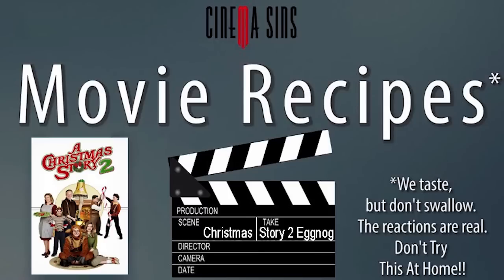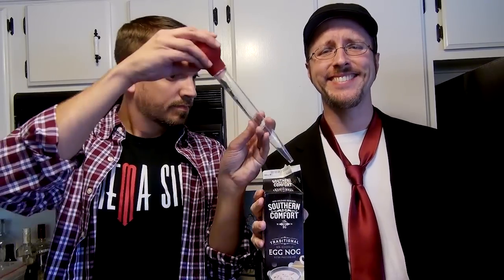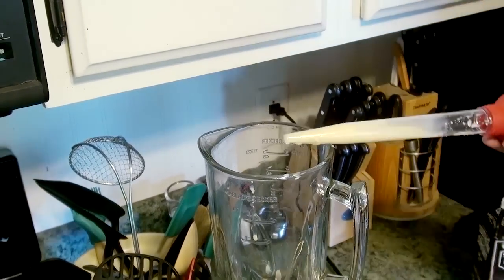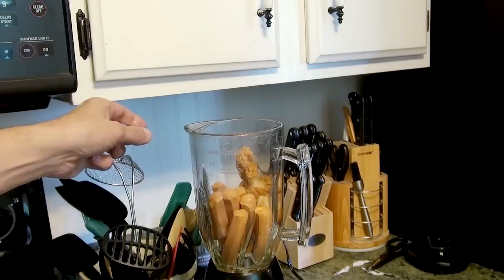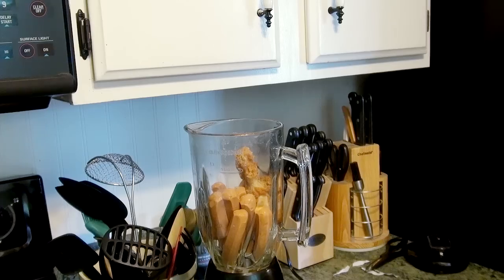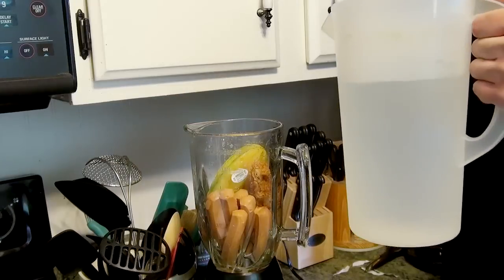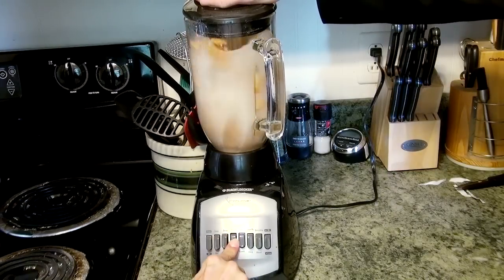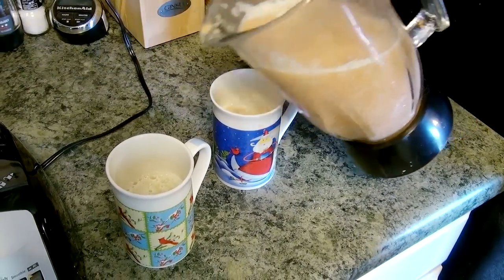Movie Recipes with Cinema Sins - Christmas Story 2 Eggnogg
From the Nostalgia Critic review of A Christmas Story 2.